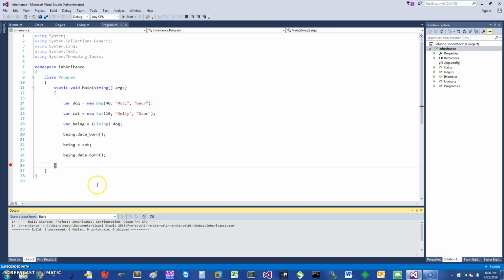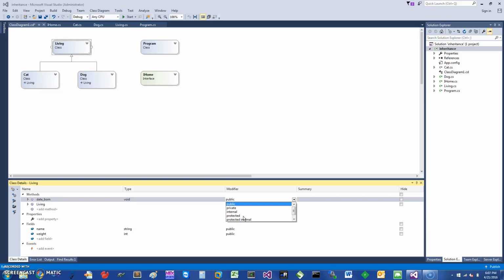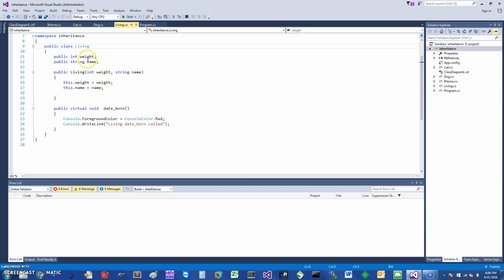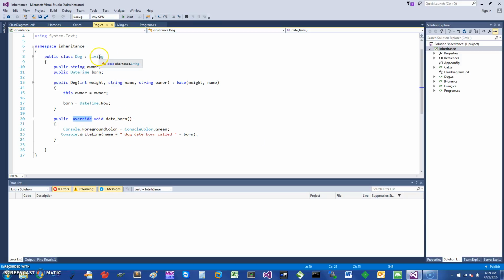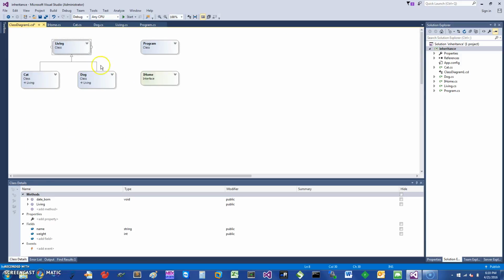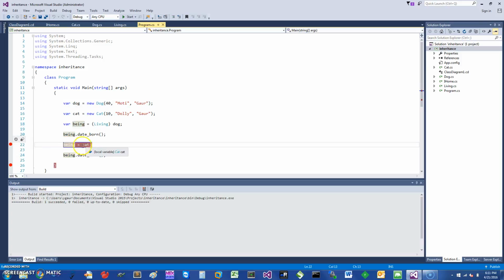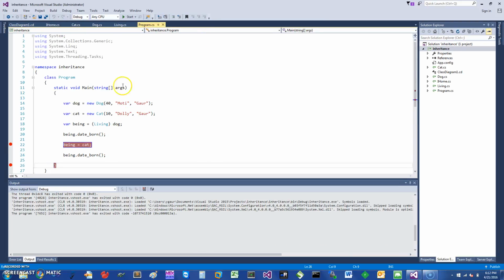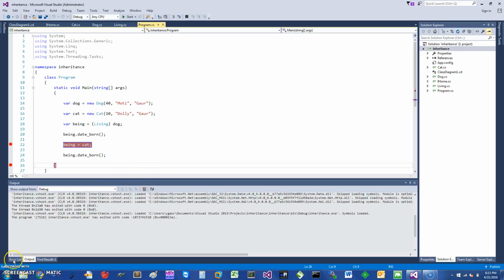C# class inheritance, virtual, interface in 7 min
In 7 minutes learn about C# class inheritance, virtual, interface